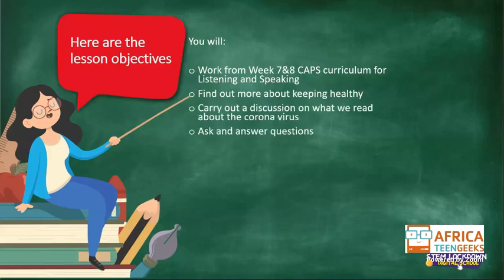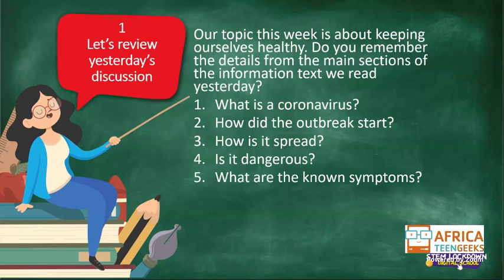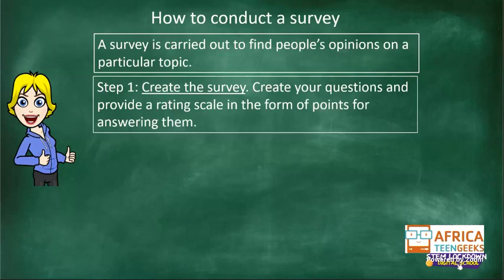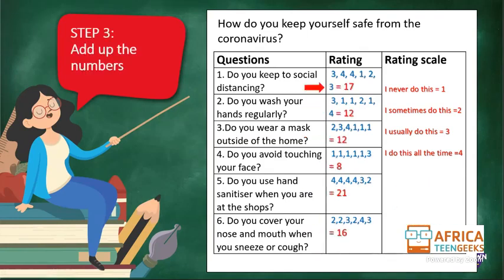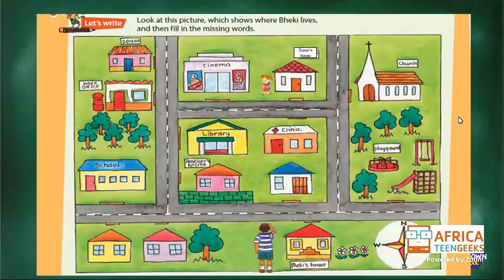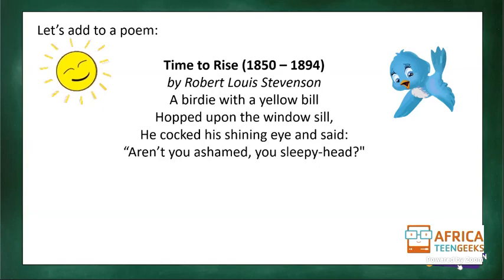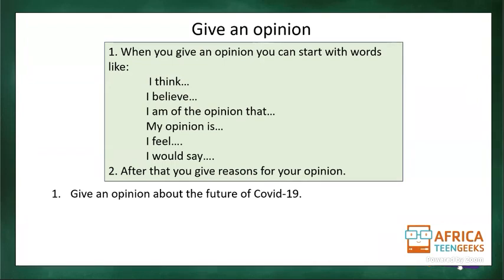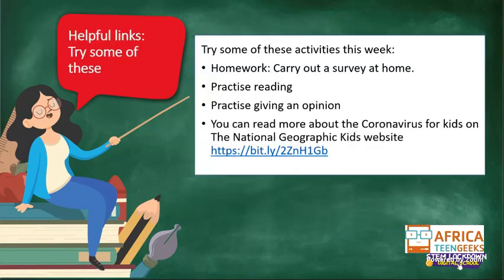Grade 6 English FAL 19 May 2020 Listening and Speaking Conducting a survey